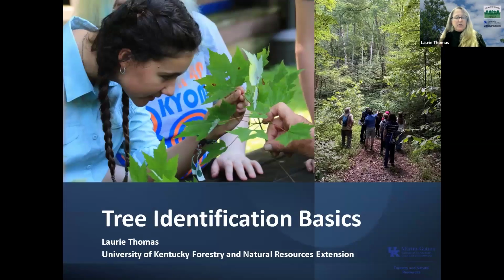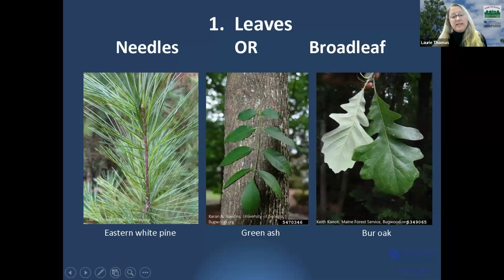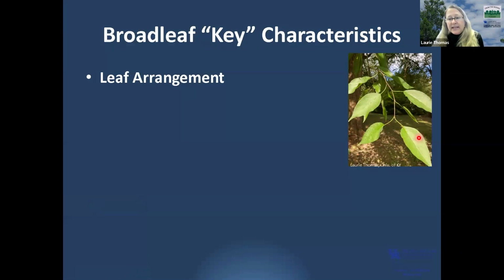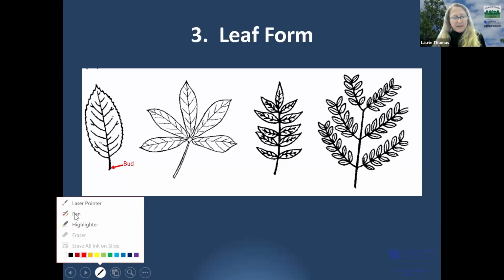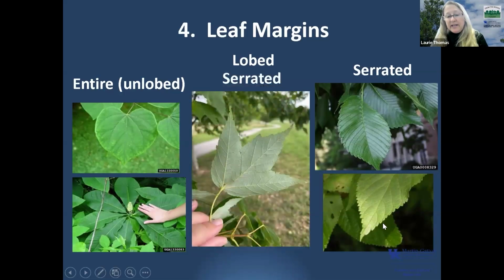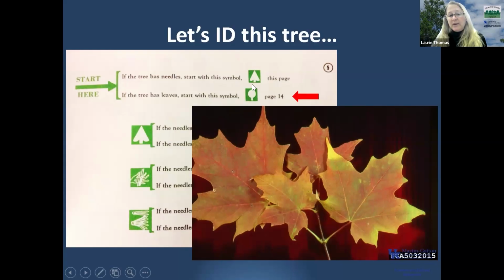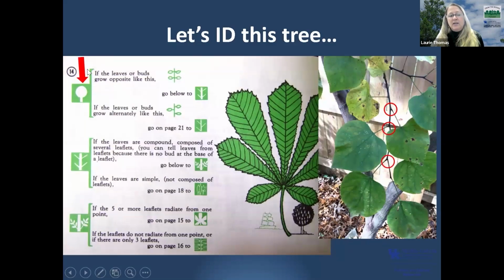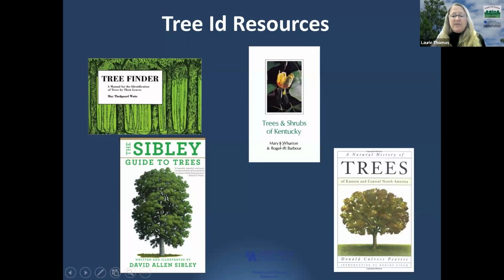Tree ID Basics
Learn how to identify Kentucky's trees using basic leaf and tree characteristics.